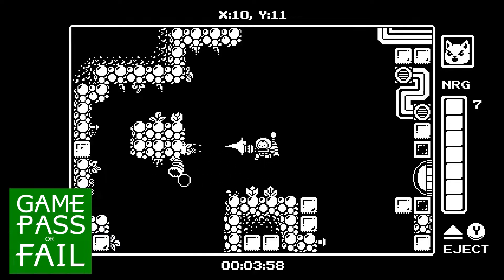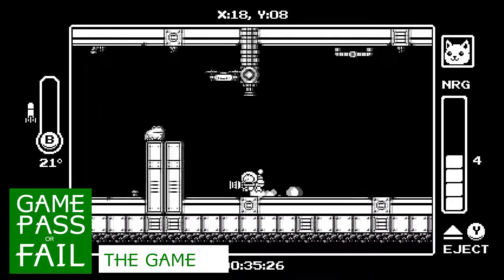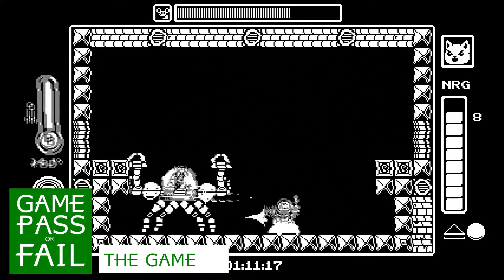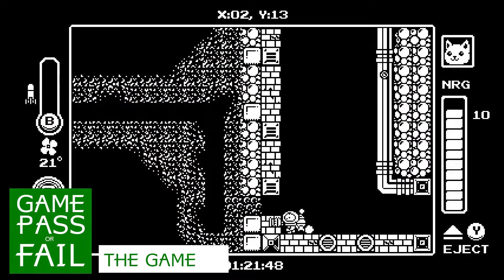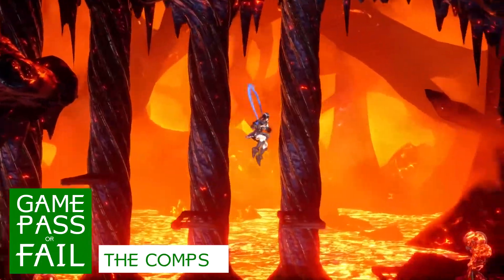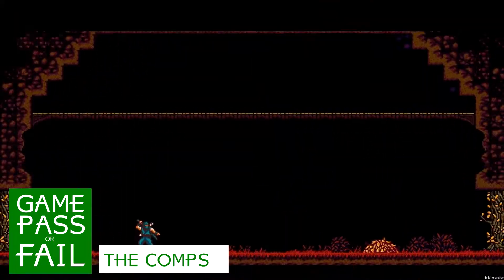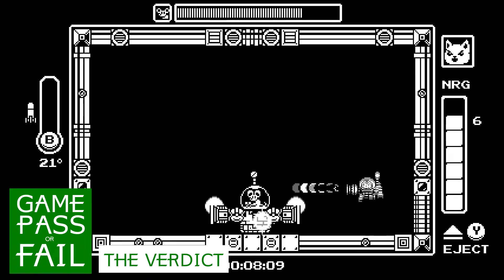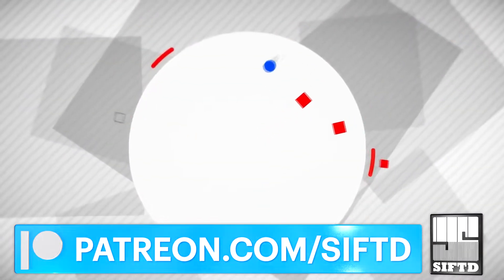Game Pass or Fail: Gato Roboto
Patrons get access to all SIFTD content at least four days early.

You can give us a free $2.50 every month if you're an Amazon Prime member and get Pachter Factor a week early:

Select connect your Twitch account.
Sign in to your Amazon.com account.
Sign in to your Twitch account and then select Confirm.

Now go here and click the purple Subscription drop-down on the right side of the page.

This 1-bit Metroidvania is short, but sweet. Is that what we're looking for from Game Pass?